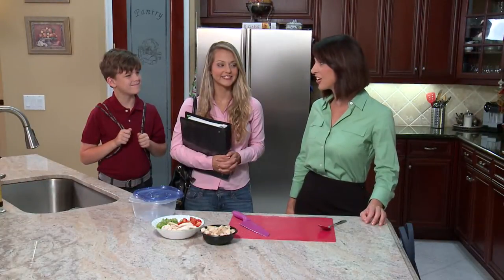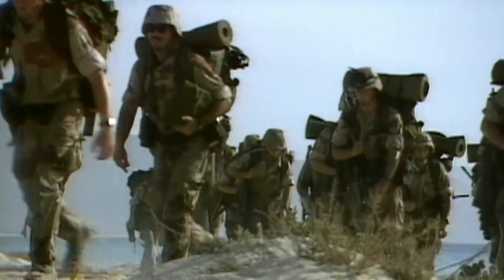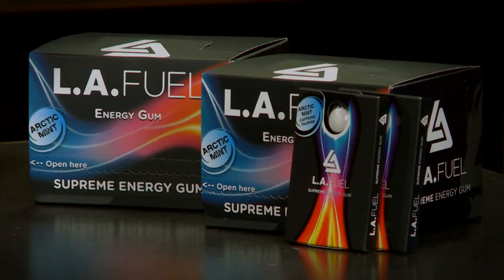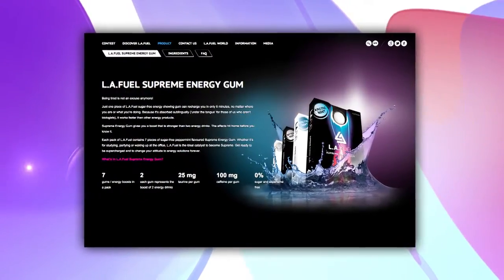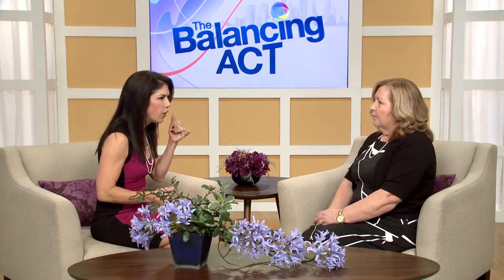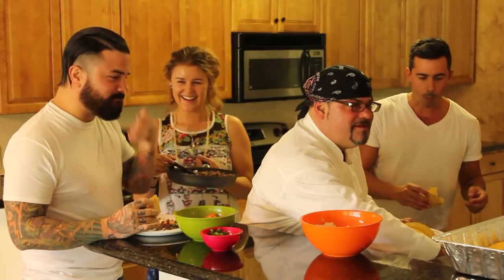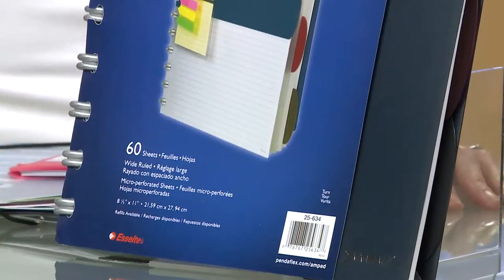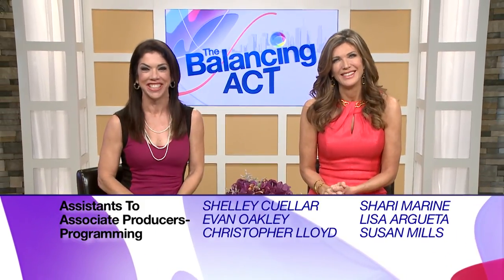New Starts for the New Year - The Balancing Act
Today's show is filled with ways to kick off the New Year with easy work lunches, a gum that gives a healthy boost of energy, home organizing solutions; plus addiction and making a fresh start

BA2824